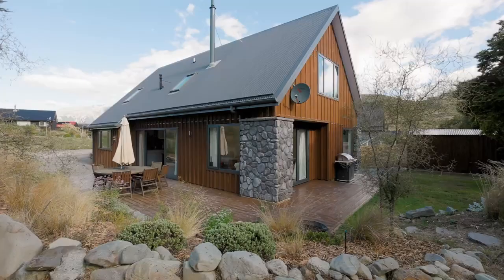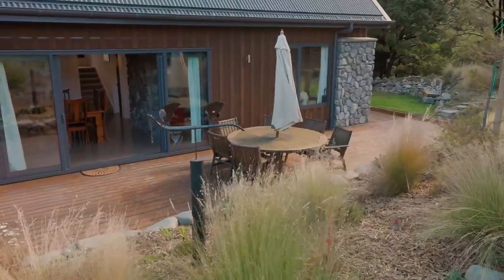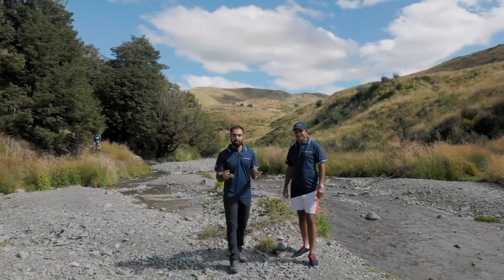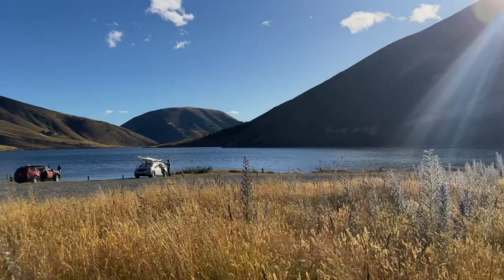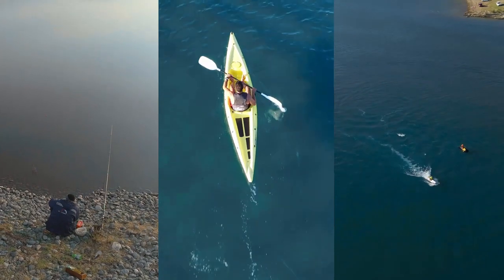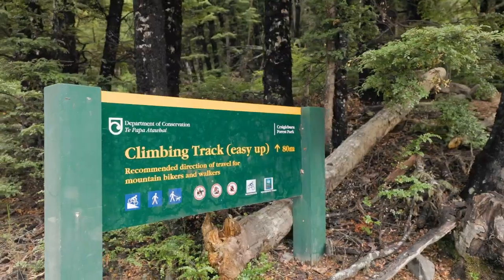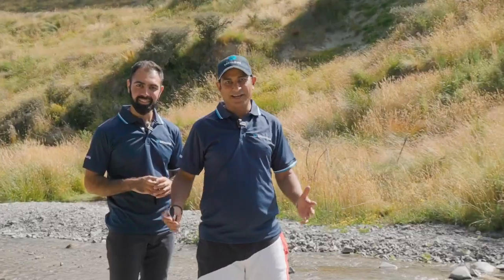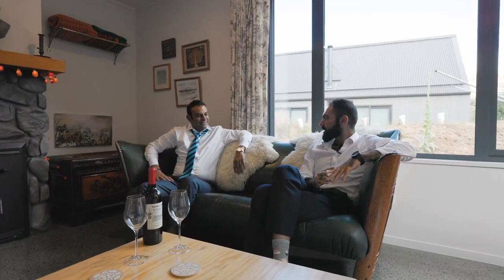12C Cheeseman Terrace | Castle Hill brought to the market by Peter Saffarian & Tariq Kundan